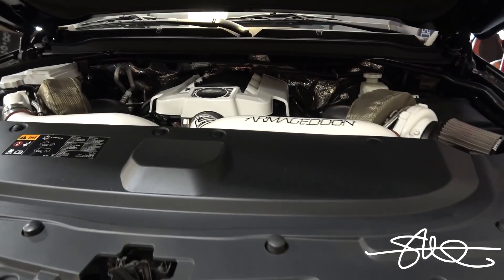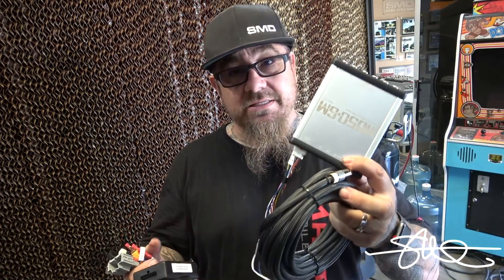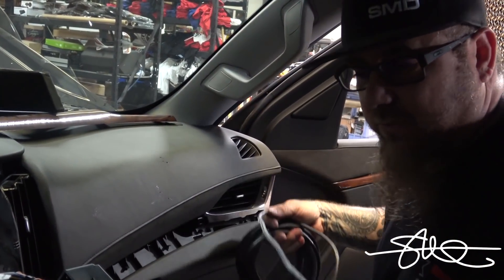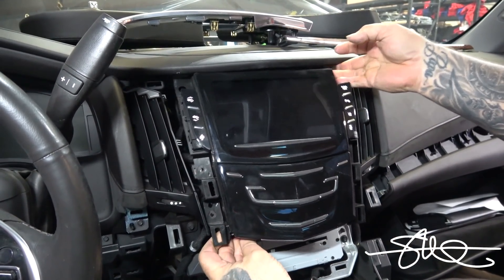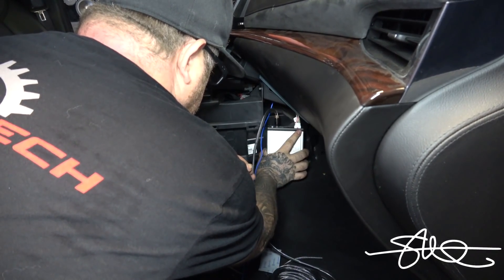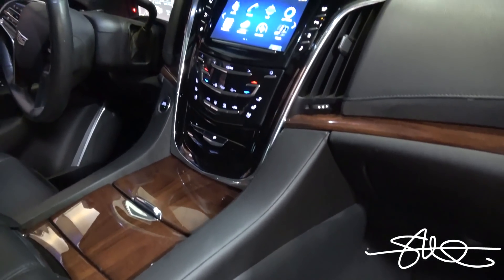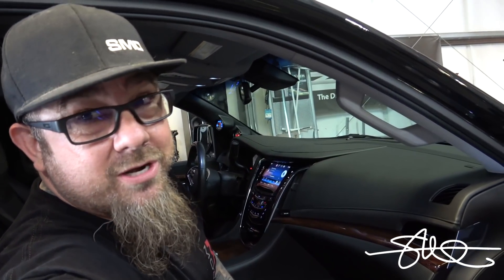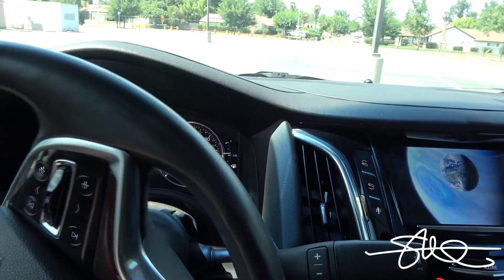Ultimate Integration! NavTV M650 GM + Vehicle in Motion Mod - Cadillac Escalade System Install Vid 2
to see their amazing products!

This video is just the beginning of what will hopefully be a nice, clean sounding stereo system i will be installing soon.  It may not do anything special at this very moment BUT it is one less thing i have to do later on during the build.

Armageddon Twin Turbo System
XS Power D4800 AGM Battery
Mechman Elite Series 370A Hair Pin Alternator
28" Forgiato Concavo 3 Piece Wheels
Pirelli 295/25/28 Tires
Lowering kit: 1.5" Front / 3" Rear (Slightly modded for more drop)
Wilwood TX6R / Aero4 Big Brake Kit
(Custom Powdercoat White)
Front: 6 Piston Caliper / 16" Rotor
Rear: 4 Piston Caliper / 14.25" Rotor
Steel Braided Lines
Blacked out chrome